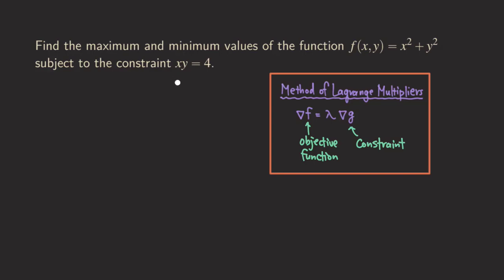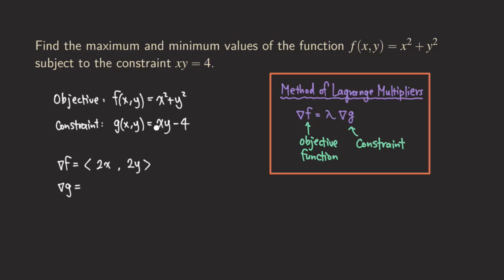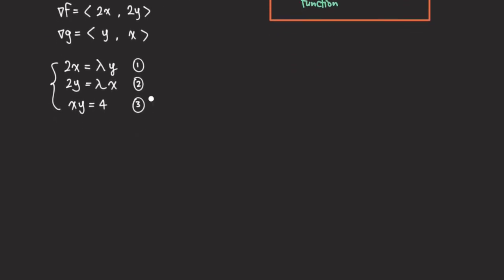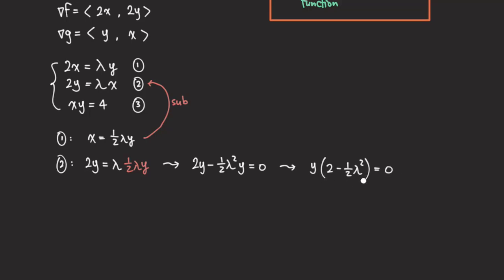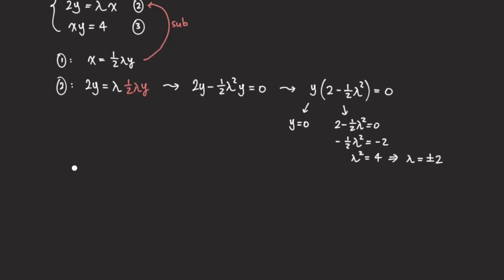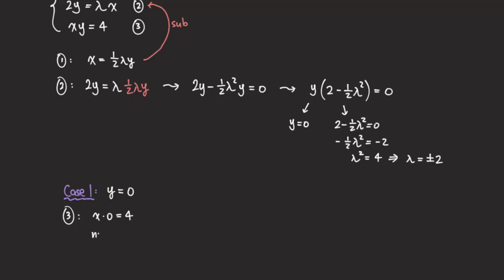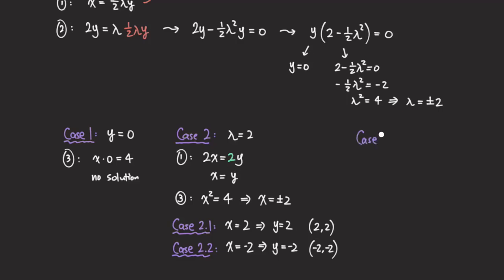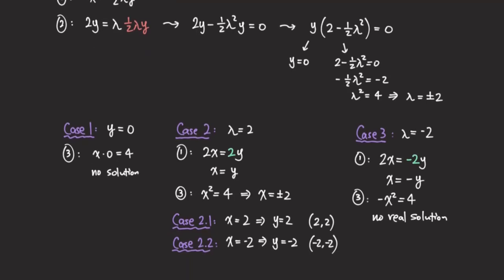Lagrange Multipliers: Max & Min of x^2+y^2 with the constraint xy = 4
Are you studying multivariable calculus or preparing for an exam? In this step-by-step tutorial, I’ll show you how to use the method of Lagrange Multipliers to find the maximum and minimum values of the function f(x,y)=x^2+y^2 subject to the constraint xy=4. This problem is a classic example in constrained optimization and is frequently seen in a college level calculus course.

What you’ll learn in this video:

- Setting Up Lagrange Multipliers: Understand the fundamental approach for solving constrained optimization problems.
- Finding Critical Points: Learn how to solve the system of nonlinear equations for the function and constraint.
- Identifying Max & Min Values: Determine the maximum and minimum points that satisfy xy=4 while minimizing or maximizing x^2+y^2.
- Problem-Solving Techniques: Apply these methods to similar optimization questions to boost your calculus skills.

Timestamps:
0:00 – Overview of Lagrange Multipliers
0:50 – Setting Up the Equations
3:00 – Solving the system for x and y
8:44 – Final Answer and Conclusion